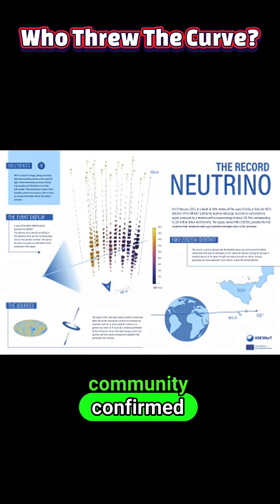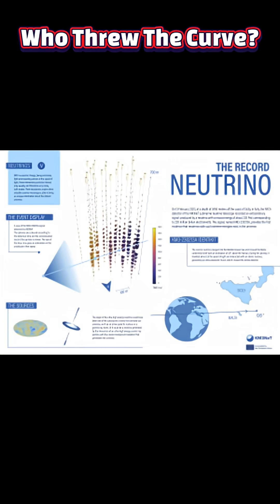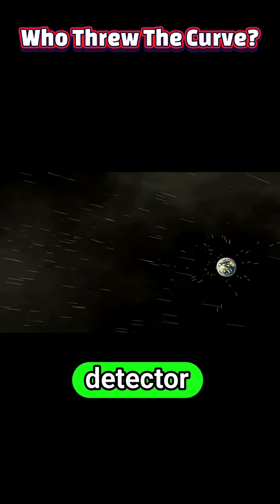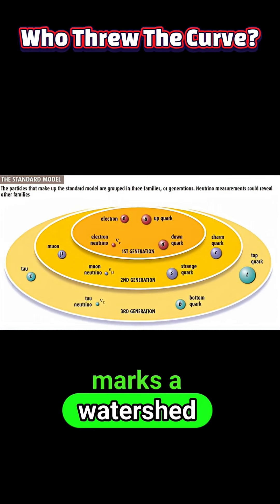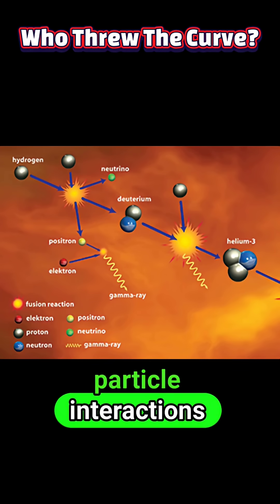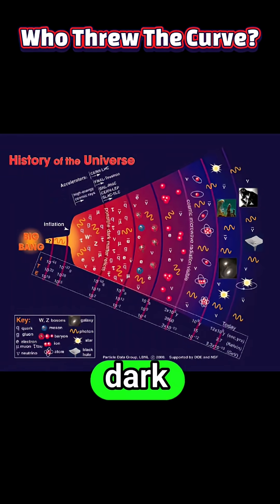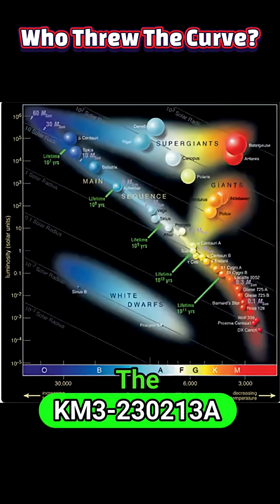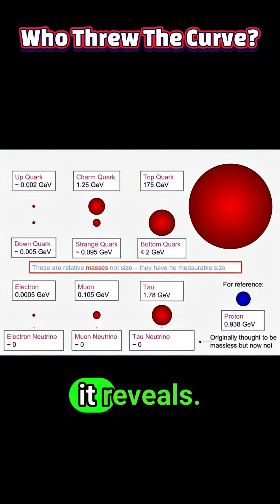Neutrino from Hell? The KM3-230213A Mystery Explained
The scientific community confirmed the detection of an unprecedented high-energy neutrino event designated KM3-230213A, a single particle that struck Earth carrying an estimated 220 petaelectronvolts of energy, a signal verified after exhaustive analysis of the detector data. This detection is not an instrumental glitch but a genuine physical event recorded by modern neutrino observatories, and it smashed previous energy benchmarks for neutrinos by an enormous margin.

Neutrinos are neutral, nearly massless particles that traverse the cosmos almost unaffected by matter and fields, earning them the nickname ghost particles, and they are only observable when one occasionally collides with other material and produces detectable secondary particles. The KM3NeT telescope array, submerged deep in the Mediterranean Sea, recorded the bright cascade of light produced when a muon created by the neutrino interaction traversed the detector, enabling reconstruction of the incoming particle’s direction and energy.

The newly measured energy of 220 PeV dwarfs earlier high-energy neutrino detections and exceeds prior record events by roughly an order of magnitude or more, forcing physicists to rethink what astrophysical engines can accelerate particles to such extreme energies. Because neutrinos travel in straight lines from their sources, this event offers the rare opportunity to point back to potential cosmic accelerators, but the origin of KM3-230213A remains unresolved despite careful directional reconstruction and multi-instrument checks.

The implications of a 220-PeV neutrino are profound for particle astrophysics and cosmology, prompting theoretical proposals that range from extreme accelerators like gamma-ray bursts and blazars to more exotic scenarios such as evaporating primordial black holes producing bursts of ultra-high-energy particles. Confirmation of any origin will require coordinated observations across neutrino detectors, electromagnetic telescopes, and theoretical modeling, and the record-setting event already reshapes priorities for both observational campaigns and simulation efforts.

This detection marks a watershed in neutrino astronomy and opens a new energy regime for studying the most energetic processes in the Universe, promising fresh insights into cosmic accelerators, particle interactions at extreme energies, and possible connections to fundamental cosmological questions such as the nature of dark matter and primordial compact objects. The KM3-230213A event will remain a focal point for follow-up studies and cross-disciplinary investigation as scientists pursue the particle’s origin and the physics it reveals.